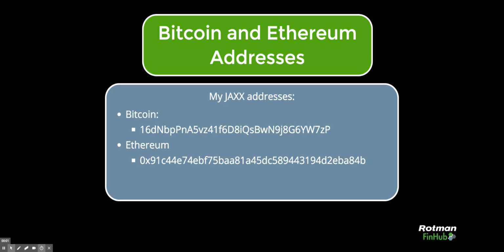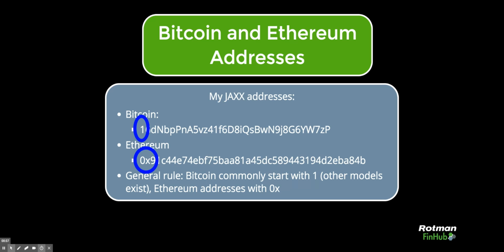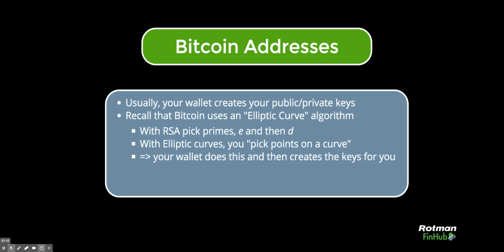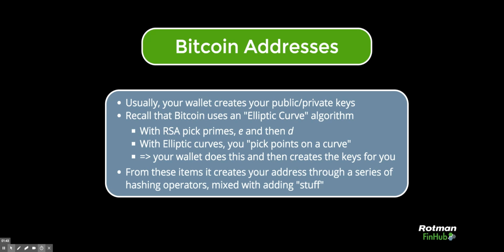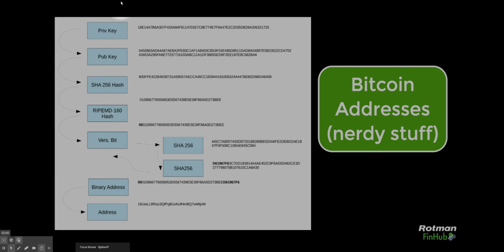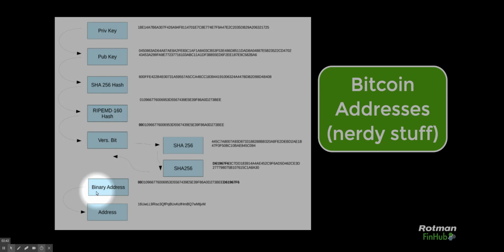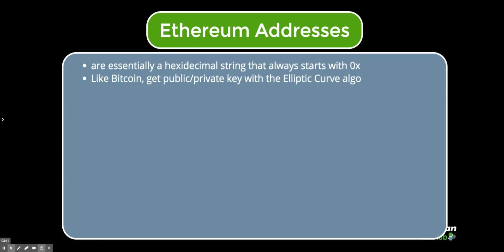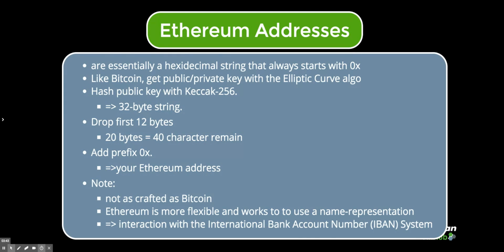Blockchain Module Part 2: Drilling down: Slides